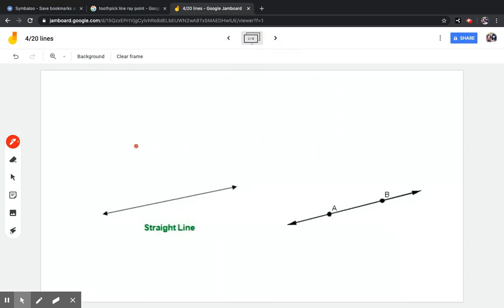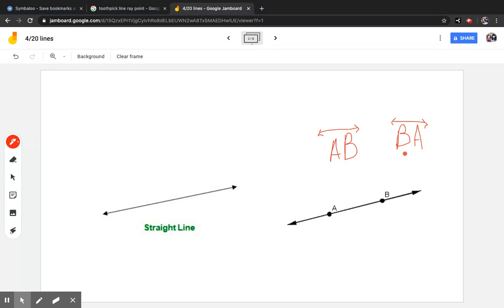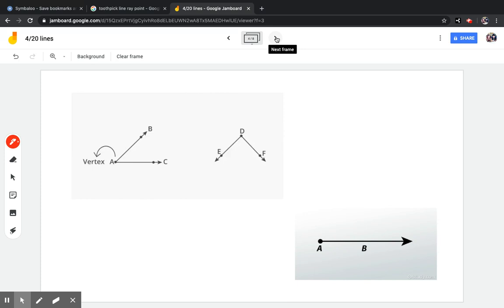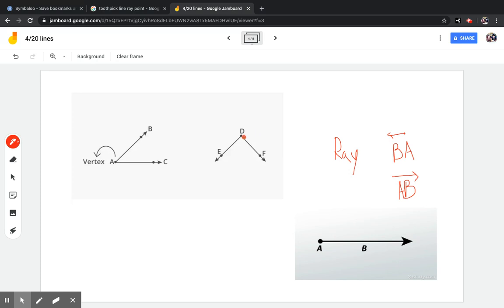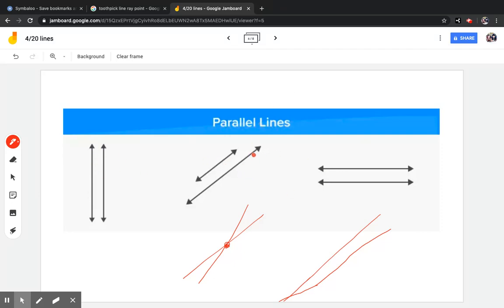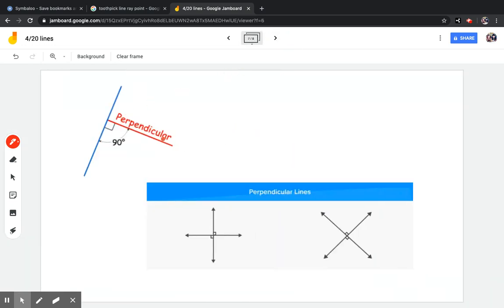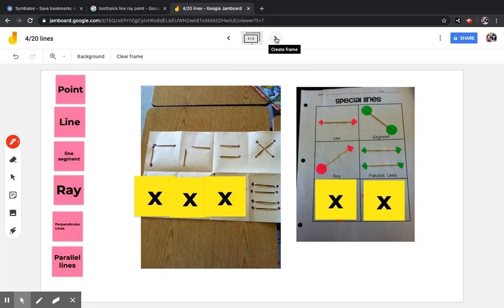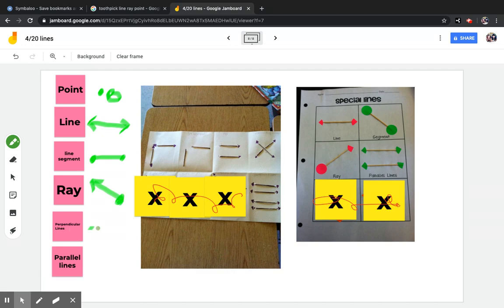Lines, line segment, ray, point...